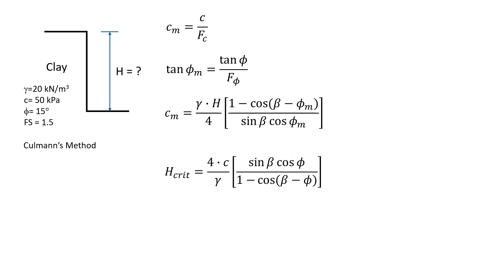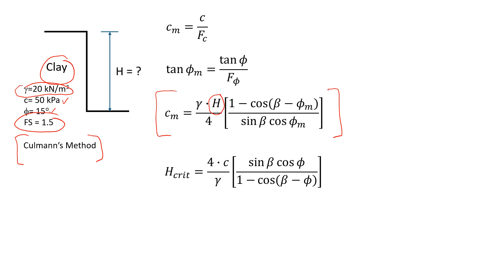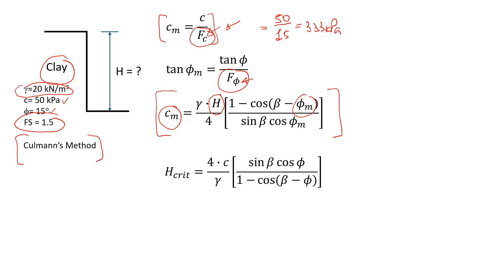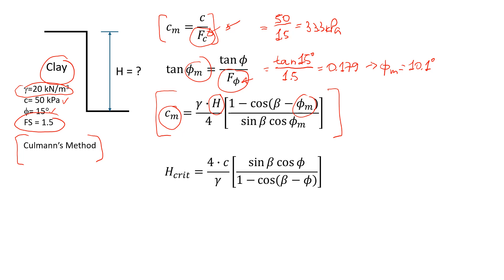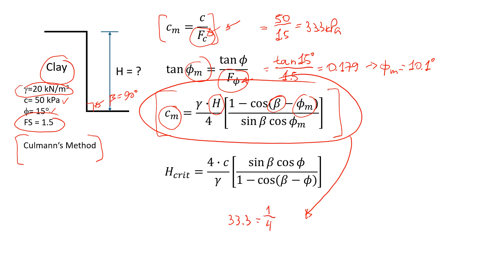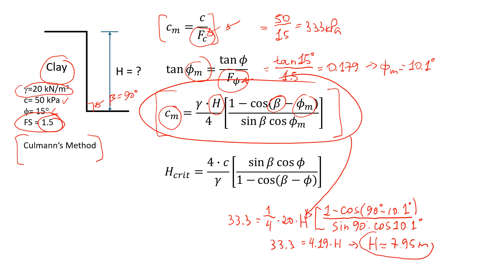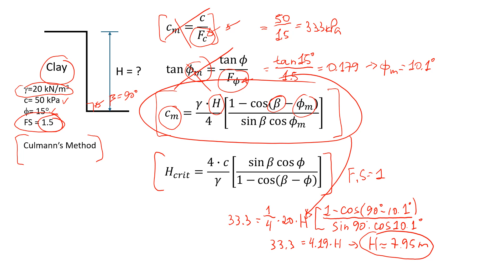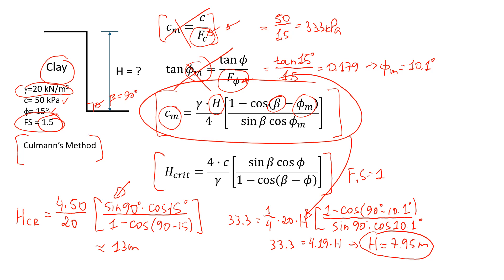Slope Stability of Vertical Cut in Clay in Geotechnical and Civil Engineering | Explanation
Slope stability is an important and common civil engineering and geotechnical engineering problem. Slope cuts too steep or in soft soils such as clay may collapse during rainfall or earthquakes, resulting in landslides and/or debris flow. It is important to estimate the stability of such slopes correctly. Several methods exist in soil mechanics and provide a good estimation of slope stability. One of them is the slope stability of a vertical cut in clay, which is estimated using Culmann's method and a few formulas. The stability is assessed against the safety factor, which can range from 1.5 to 2 or 3. This video also explains how to estimate the critical cut when the safety factor is equal to one, and the soil slope is under critical conditions.